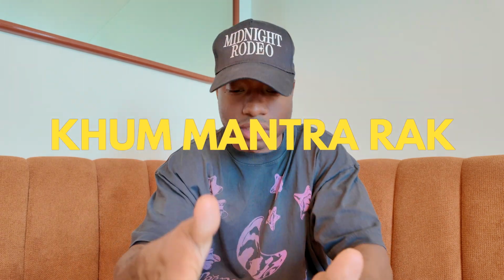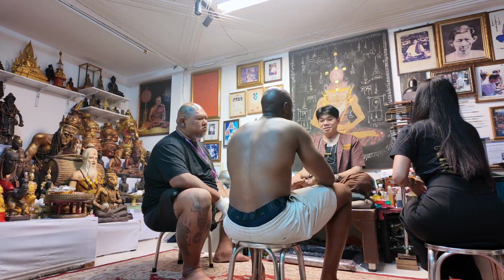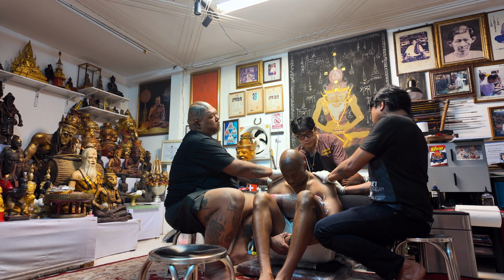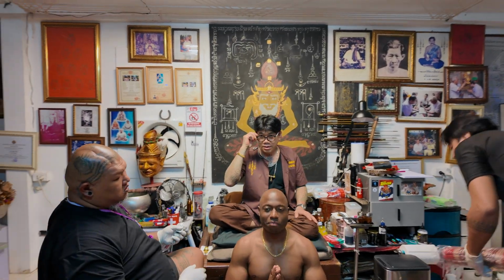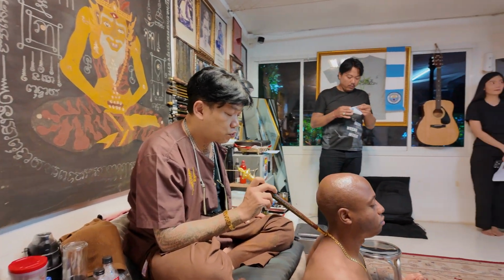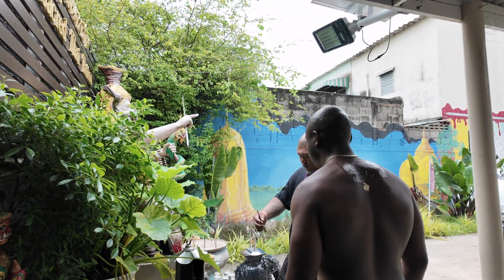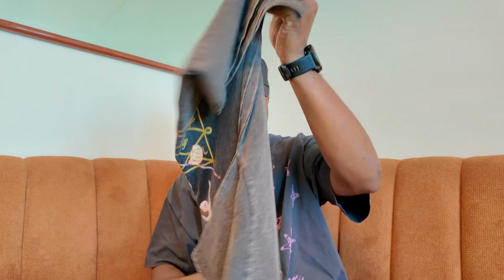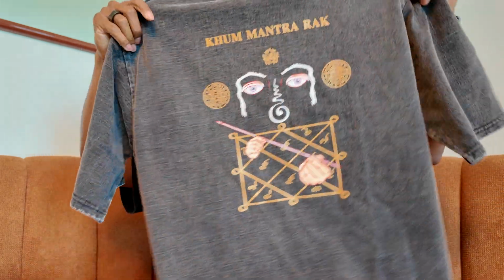Getting Sak Yant in Bangkok, Thailand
ArjanNeng Thai Sakyant Tattoo :
Location - 31 Soi On Nut 30, Suan Luang, Bangkok 10250, Thailand